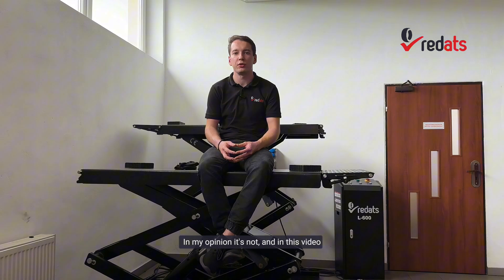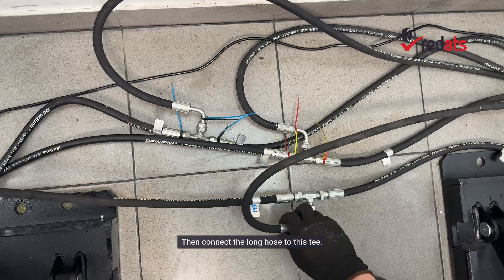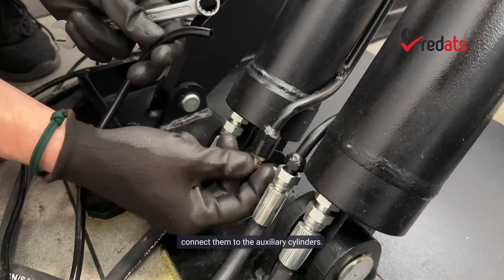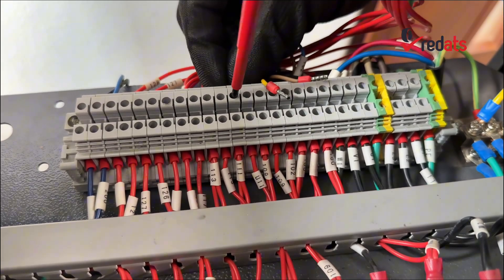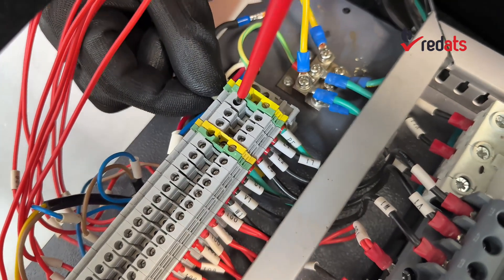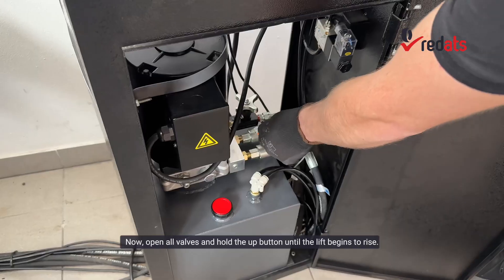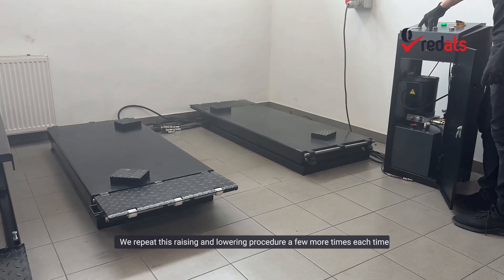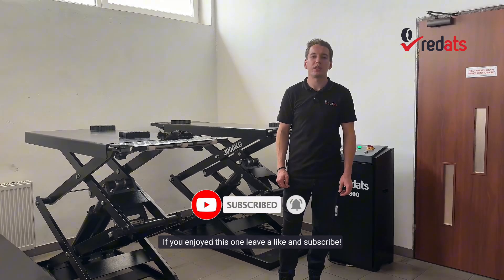How to Install the REDATS L-600 Scissor Lift?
💡 This guide is perfect for mechanics, auto repair professionals, and tire service shop owners who want to install the REDATS L-600 lift quickly and correctly — without frustration or mistakes.

🎥 What you’ll see in this video:
00:00 - 00:16 - Introduction
00:17 - 00:22 - Intro
00:23 - 01:47 - Hydraulic hose connections
01:48 - 03:50 - Pneumatic setup and electrical installation,
03:51 - 04:39 - First lift activation
04:40 - 07:19 - Speed adjustment and timer relay configuration
07:20 - 07:32 - Summary

📩 Got questions? Drop a comment — we’re happy to help!